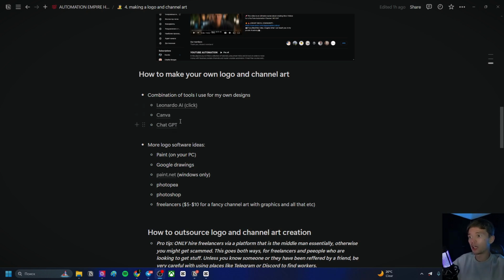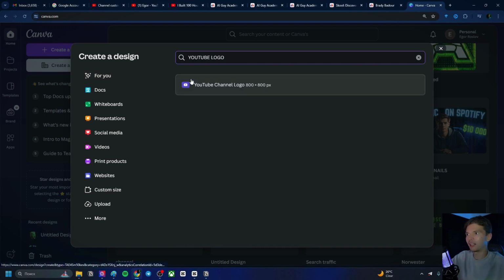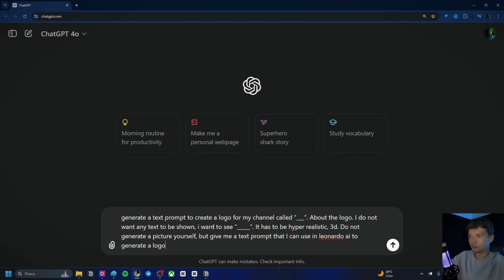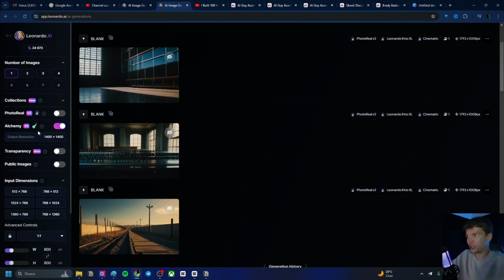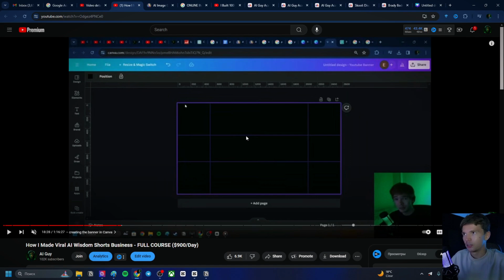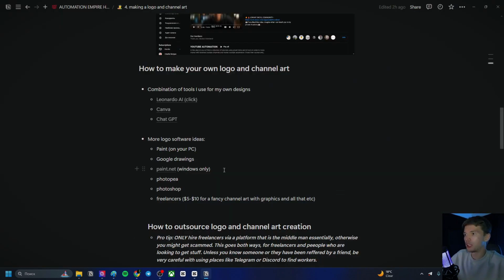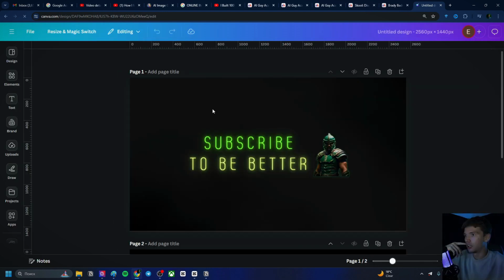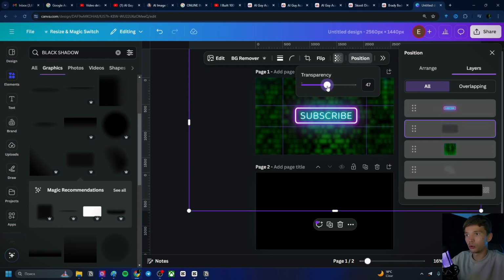Part-12 Making a logo and channel